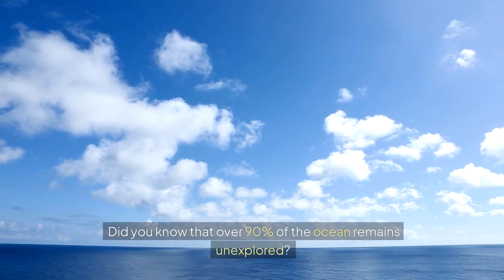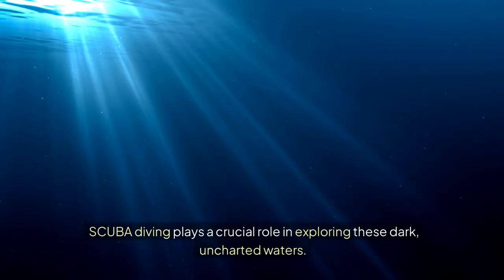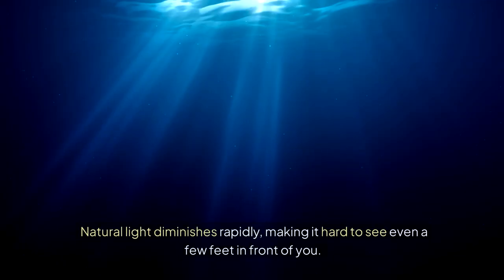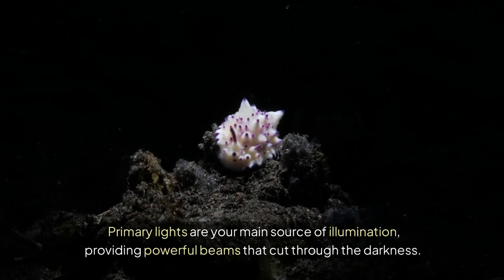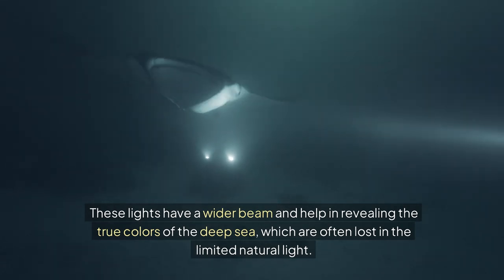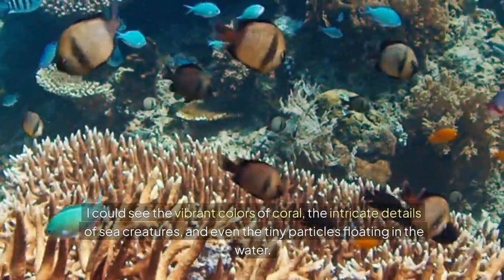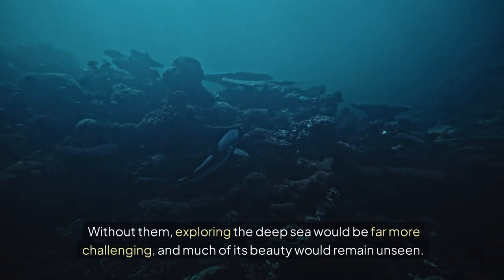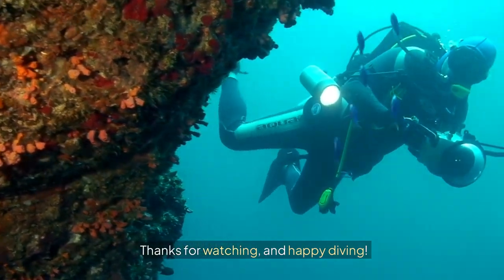Best Underwater Scuba Diving Lights for Exploring the Deep Ocean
scuba diving lights

Did you know that over 90% of the ocean remains unexplored? For scuba divers, the right underwater lighting is essential for uncovering hidden wonders and navigating the mysterious depths. In this video, we’ll guide you through everything you need to know about choosing the best scuba diving lights to enhance your visibility and safety underwater.

💡 What You’ll Learn in This Video:
✔️ Why Underwater Lighting Matters: Understand how light fades in deep water and why a reliable diving light is crucial for visibility, safety, and uncovering marine life.
✔️ Types of Scuba Diving Lights: Explore the key differences between primary lights, backup lights, and video lights, and find out which one suits your diving style.
✔️ Key Features to Consider: Learn about lumens, beam angles, battery life, waterproof ratings, and durability to choose the perfect dive light.
✔️ Real-World Applications: From exploring shipwrecks to capturing stunning underwater photography, discover how different lights can transform your dives.
✔️ Safety and Navigation: See how proper lighting enhances communication with your dive buddy and ensures safer dives in low-visibility conditions.

Why Scuba Diving Lights Are Essential:
A high-quality dive light offers more than just visibility—it:
Uncovers Hidden Marine Life: Spot vibrant coral, nocturnal creatures, and deep-sea landscapes.
Improves Navigation: Light your path and signal effectively in murky waters.
Supports Photography and Videography: Illuminate wide angles for stunning shots of reefs, wrecks, and marine creatures.

This guide is ideal for:
Recreational Divers: Enhancing visibility in shallow and moderate depths.
Advanced Divers: Exploring wrecks, caves, and deep-sea canyons with powerful lights.
Underwater Photographers: Capturing vibrant, well-lit images and videos.
Night Divers: Navigating safely and exploring the nocturnal underwater world.

Features to Look For in a Dive Light:
Brightness (Lumens): Choose a light that matches your diving needs, whether for general use or specialized applications.
Beam Angle: Narrow beams for focused exploration; wide beams for broader visibility.
Battery Life: Ensure reliability during extended dives.
Waterproof Ratings: Look for lights with high-depth ratings for durability under pressure.
Build Quality: Rugged materials to withstand harsh underwater conditions.

Ready to find the best scuba diving lights for your next adventure? Click play now and explore top-rated models, expert reviews, and actionable tips for divers of all levels.

⏱️⏱️VIDEO CHAPTERS⏱️⏱️
0:00 - Introduction: Illuminate Your Dive with the Best Scuba Diving Lights
Learn why scuba diving lights are essential for underwater exploration, enhancing visibility, safety, and overall diving experience.

0:53 - Where Scuba Diving Lights Come In: Enhancing Your Underwater Adventure
Discover how scuba diving lights help in low-light conditions, nighttime dives, and exploring underwater caves and wrecks.

1:03 - Primary Lights: Your Go-To Light for Every Dive
Explore the importance of primary dive lights, offering high-intensity beams to illuminate your main field of view underwater.

1:12 - Backup Lights: Stay Prepared for Any Situation
Learn why carrying backup dive lights is crucial for safety, providing a reliable secondary light source in case of primary light failure.

1:19 - Video Lights: Capture Stunning Underwater Footage
Find out how video dive lights enhance underwater photography and videography, delivering vibrant colors and consistent lighting.

1:33 - Personal Experience: Why Scuba Diving Lights Make a Difference
Hear real-life insights into the impact of using high-quality scuba diving lights for navigating challenging underwater environments.

2:01 - Conclusion: Choose the Best Scuba Diving Lights for Your Needs
Wrap up with tips on selecting the ideal scuba diving lights to match your diving conditions, ensuring safety and enjoyment on every dive.